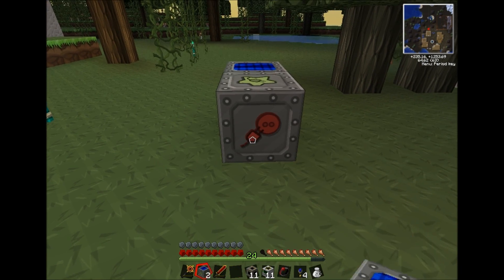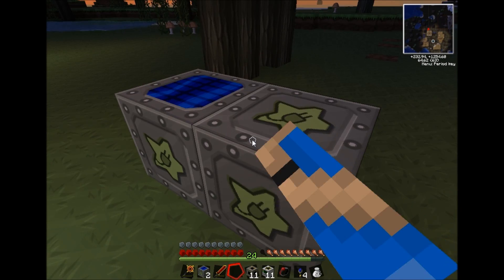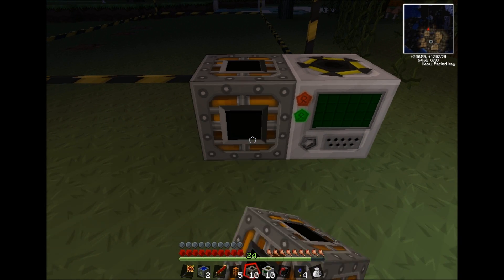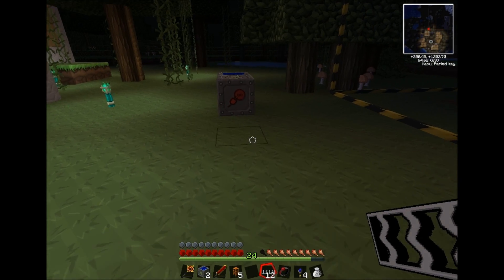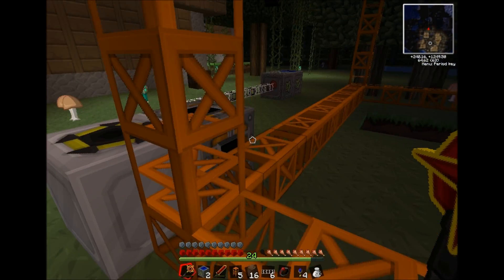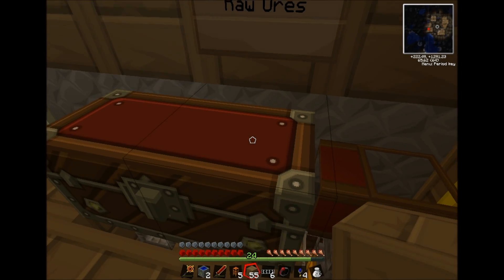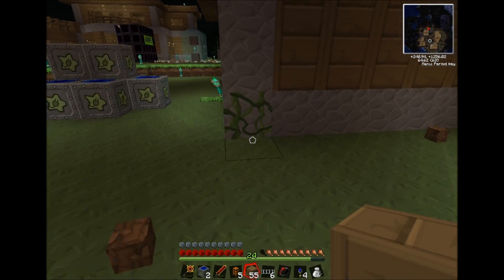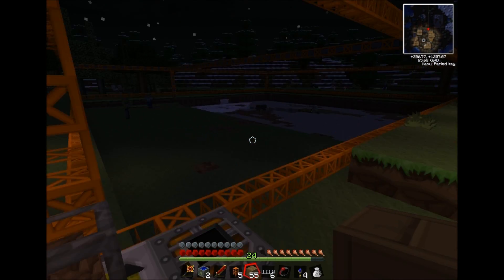How to Power a Quarry With an Energy Link- Tekkit Tutorial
This is the easy / efficient way to power a quarry with using an energy link. Steam engines are useless, and gas / water is a biatch to work with for combustion engines. Energy links let you use better power alternatives such as solar power which is free and doesn't need maintenance. Check my HV solar array factory video if you need help with making them. I also show you my sorting room and how to create an easy machine to automatically macerate / smelt your raw ores into bars without touching them!

On the zero-craft tekkit server: zero-tekkit.com   -Check them out, its a fun server.

This is a song I made, there is a really long cut of it at the end if you want to listen.